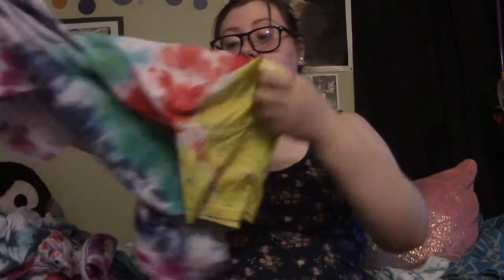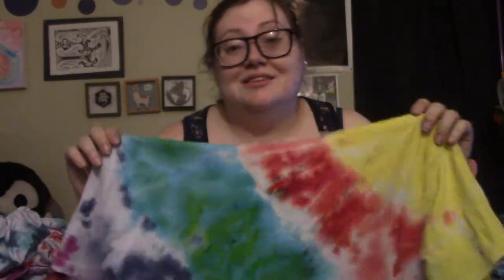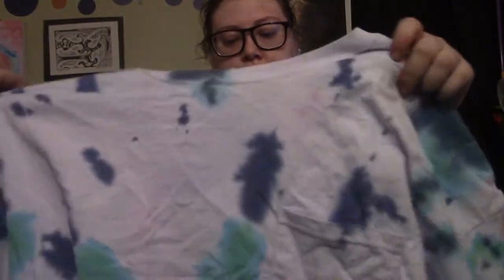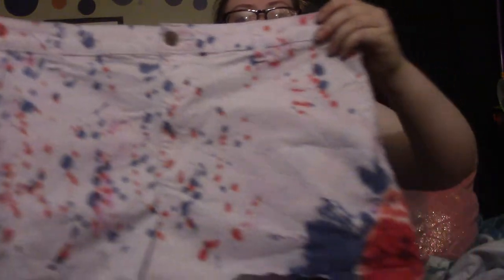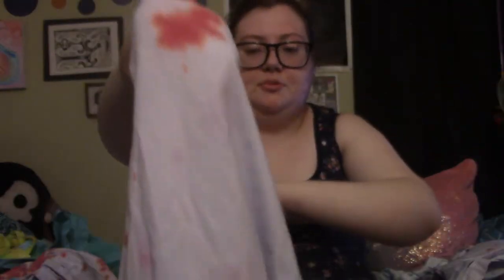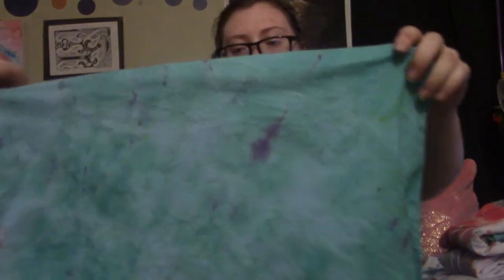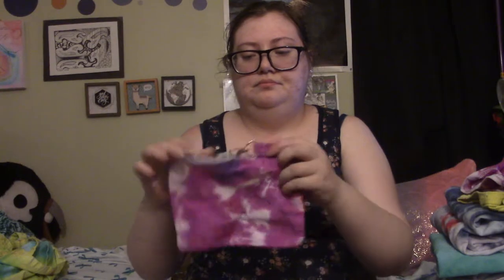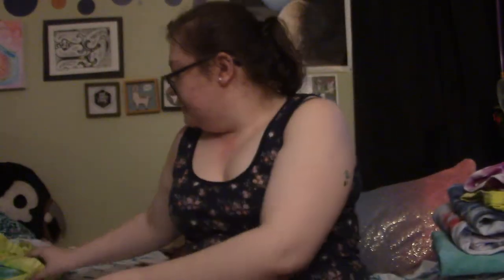Tye dye clothes part 2